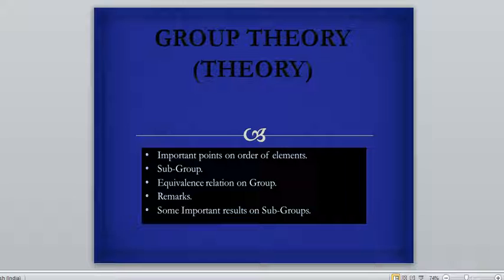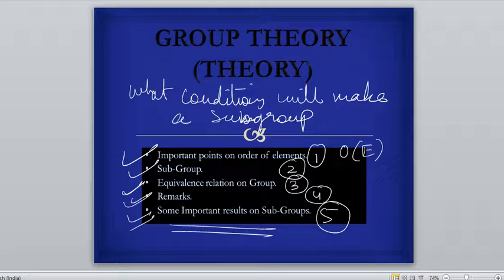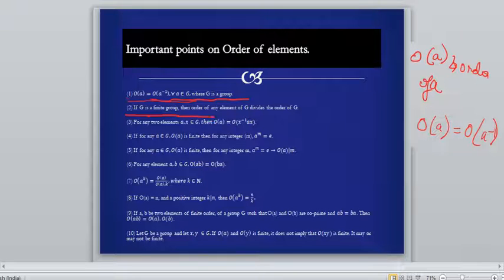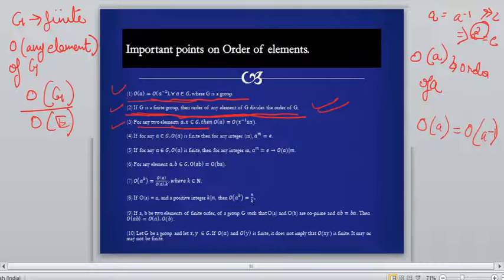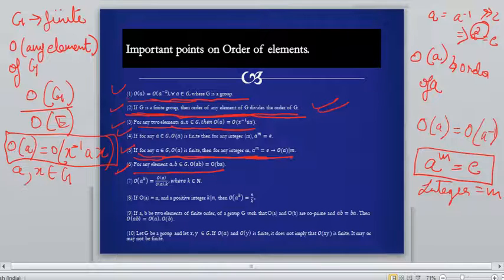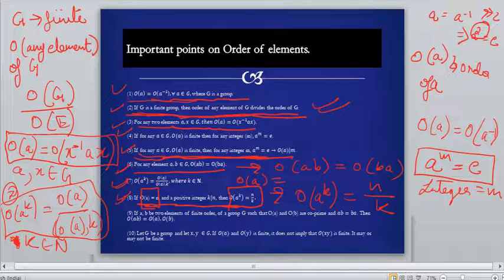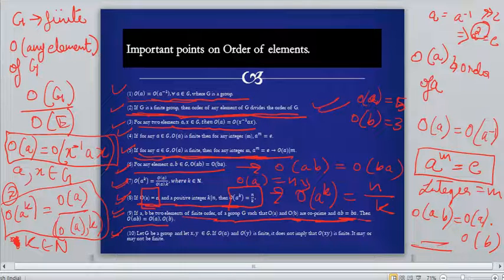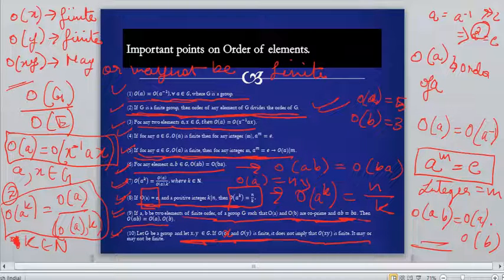Group Theory: Important points on order of elements | Part 10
Find Online Solutions OfGroup Theory | Semi-Group | Monoid | Abelian Group | Abstract Algebra | Problems  & Concepts  by Sourav

📌WHATSAPP AT

FOR

 📚   STUDY MATERIALS